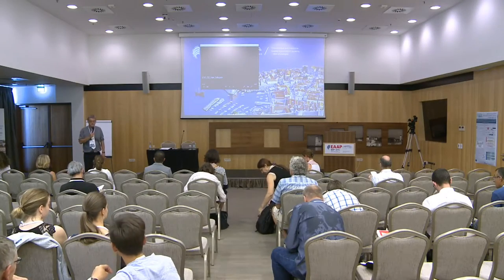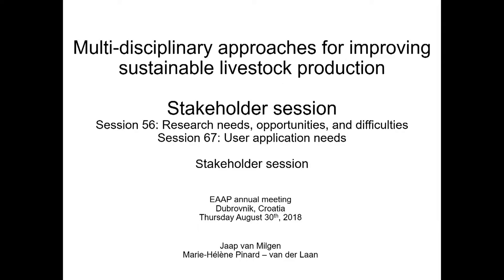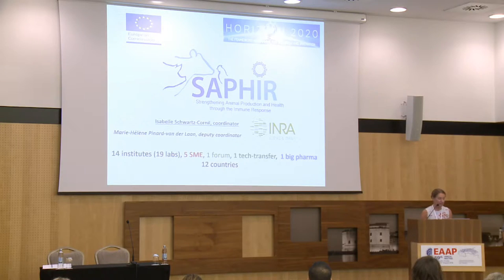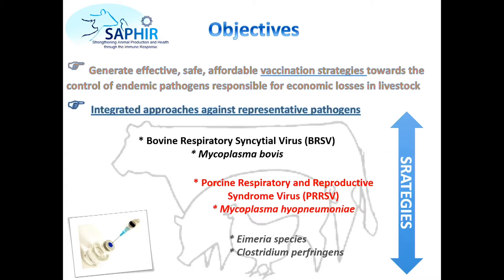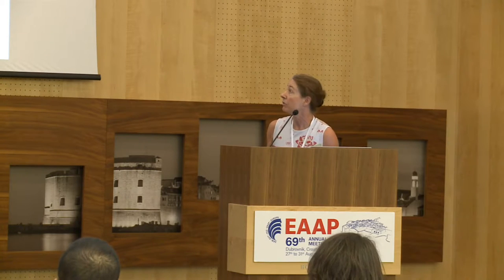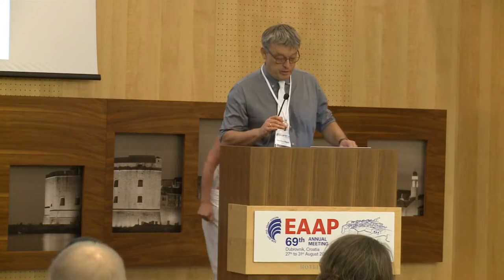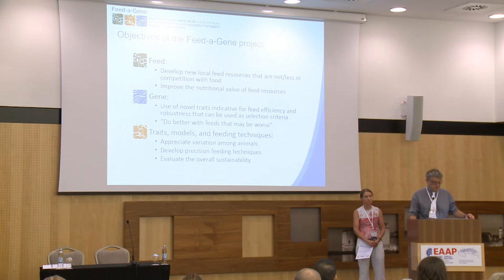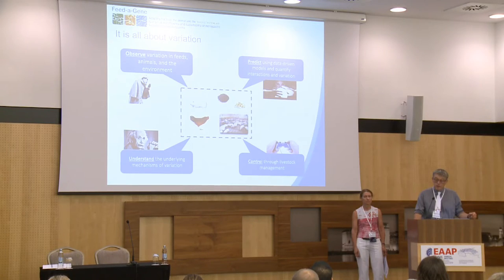SAPHIR & Feed-a-Gene Session / EAAP 2018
Multi-disciplinary approaches to livestock production
Marie-Helene Pinard-van deer Laan / INRA / Co-cordinator of SAPHIR project
Jaap van Milgen / INRA / Coordinator of Feed-a-Gene project